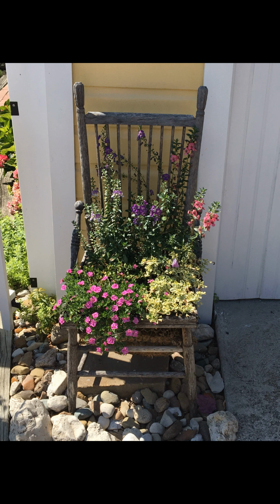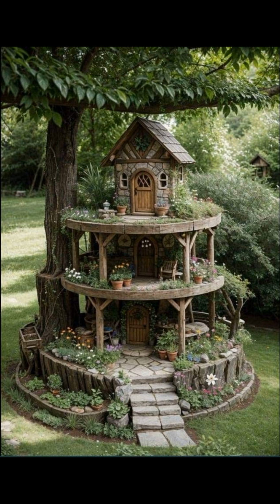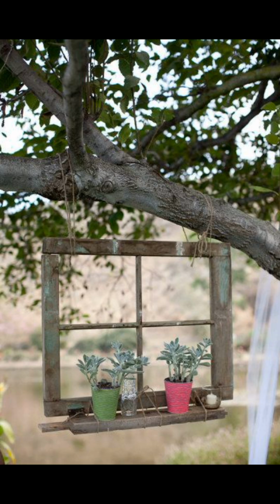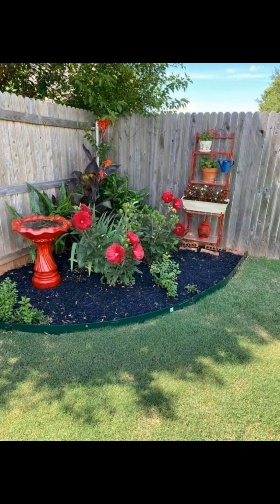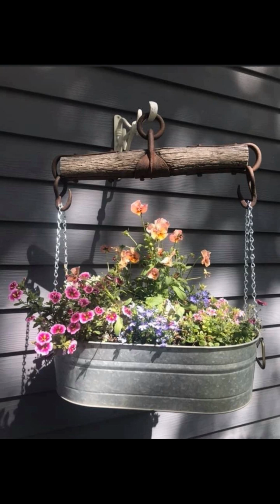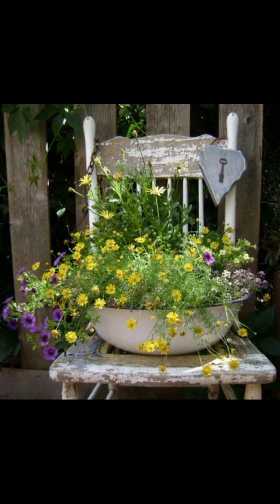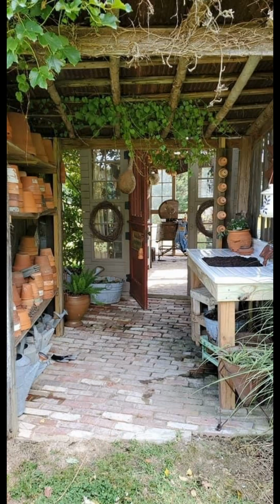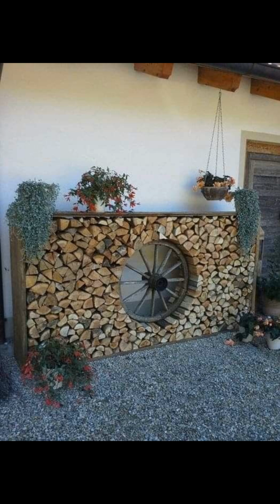Small Garden ideas, Garden ideas, Small Garden Design, Garden Design ideas, DIY, Garden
Well come to You Tube channel and i hope you well be fine today, and i hop you are watching my videos on daily basis, my aim is simple i have present pure and easy tips provide to you (landscaping ideas, flowers decor, indoor , out door. front yard, back yard ) and your sweat home garden my viewers, my subscribers are my as a family, specially thanks for watching my videos and support to me, i have requested to you fully support me, thanks you so much.